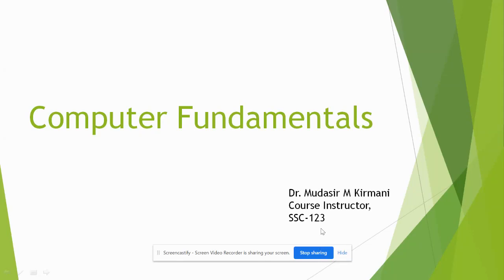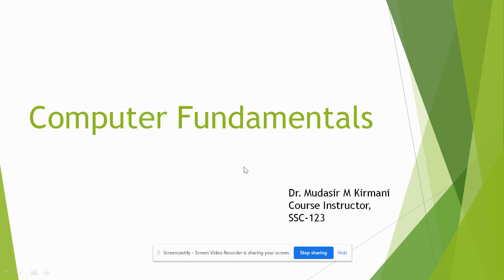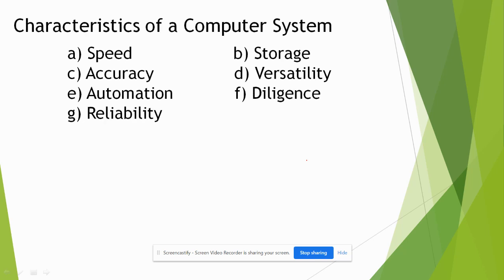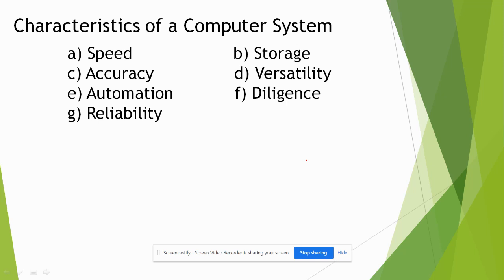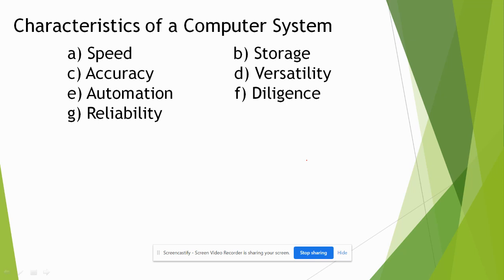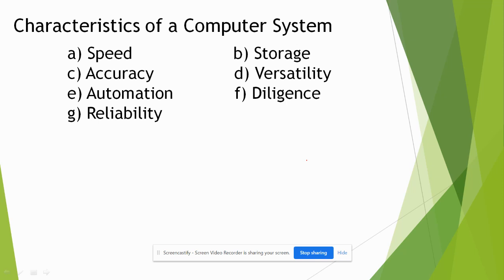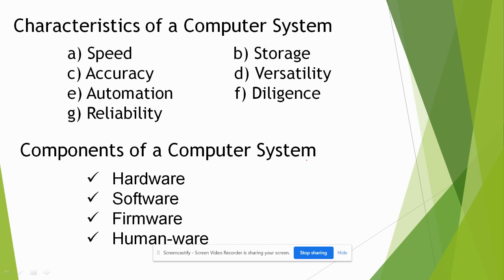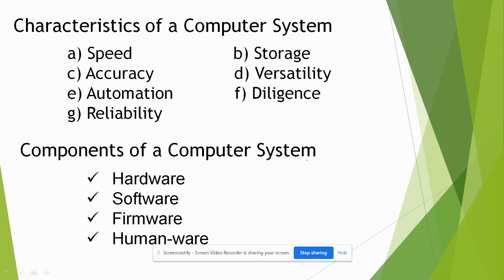ICT course Video-1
Information and Communication Technology course of ICAR system video-1